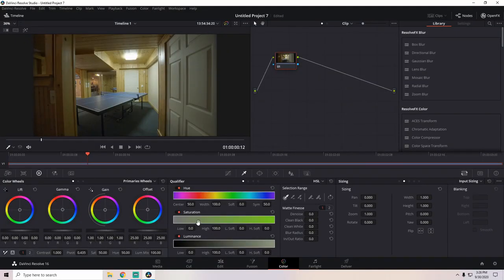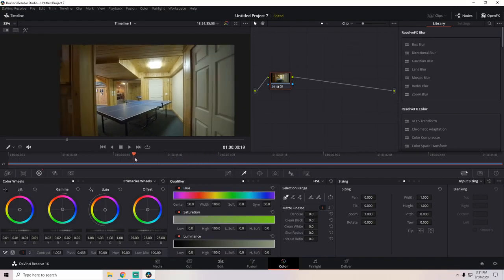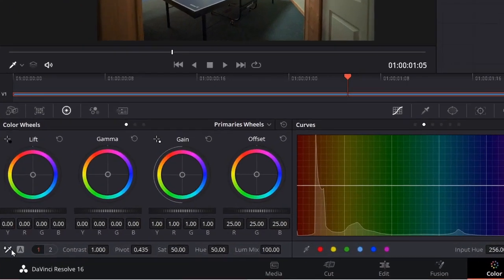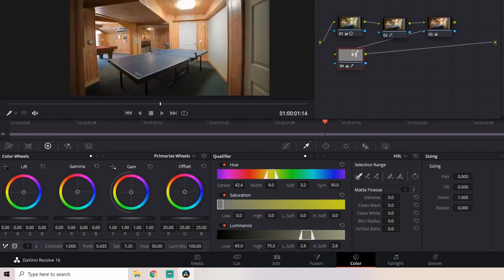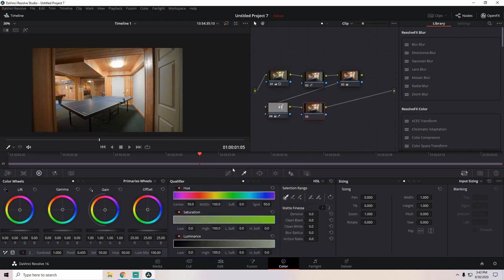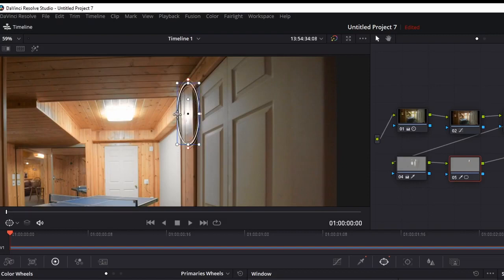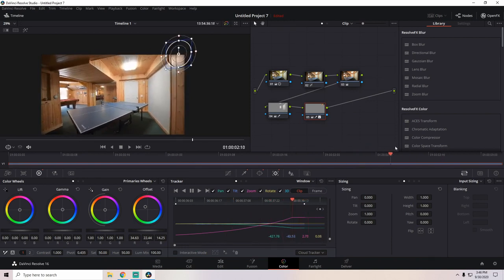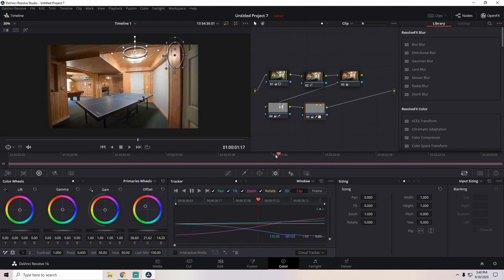REAL ESTATE VIDEO FIX! DaVinci Resolve Color Grading for UGLY TUNGSTEN LIGHTING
Favorite Platform For Learning:

My Gear (FULL LIST):

Blackmagic Pocket Cinema Camera 4k:

Turntable for Orbit Shots:

SONY a6400:

CANON SL2:

UGreen Y Splitter:

Wind Muff for TAKSTAR Shotgun Mic:

X-Rite Color Checker Passport Video:

Neweer Tripod:

Boom Stand:

K&F Variable ND Filter:

FEELWORLD F6 External Monitor:

Laowa 9mm f2.8:

Sigma 17-50 f2.8:

CANON 50mm f1.8 STM:

ROKINON 85mm f1.4:

CANON 85mm f1.8:

Takstar SGC-598:

Purple Panda Lav Mic:

SONY IDC-UX570:

Zhiyun Crane 2:

Zhiyun Crane V2: